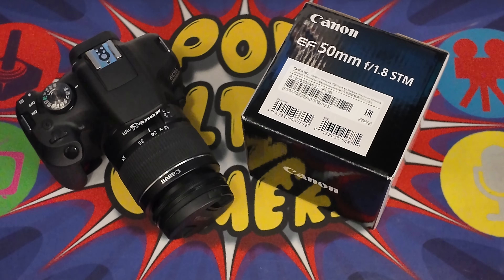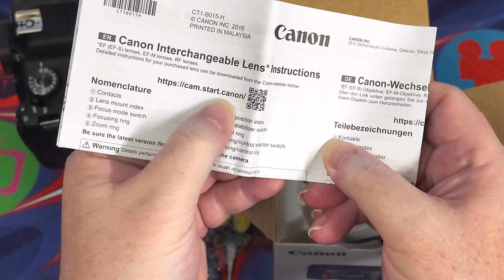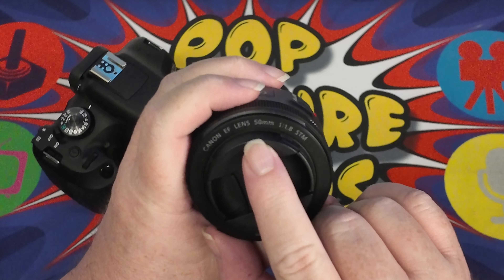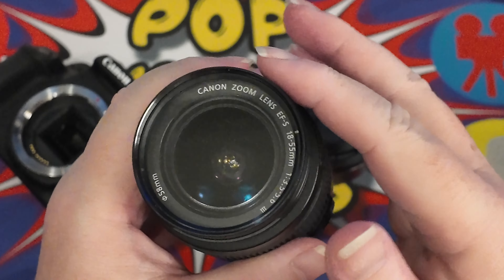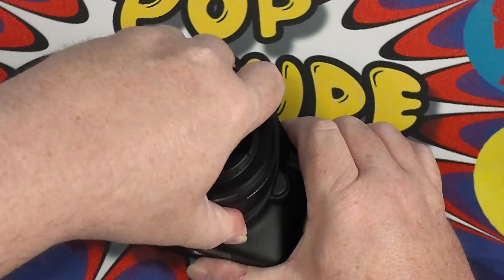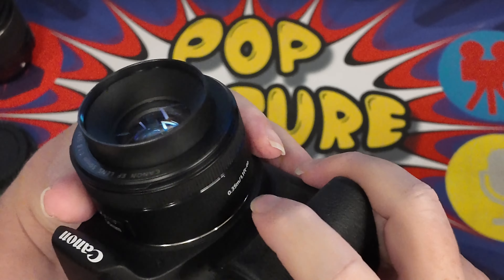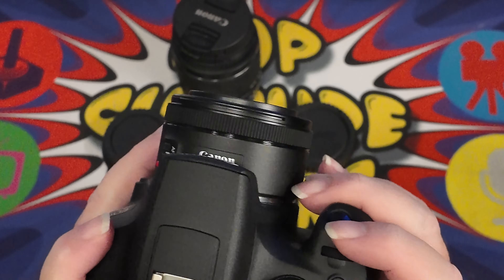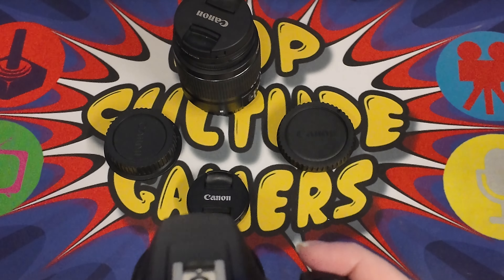Canon EF 50mm Lens Unboxing & Review | The Nifty Fifty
Welcome to our unboxing and in-depth review of the Canon EF 50mm f/1.8 STM lens, also known as the "nifty fifty"! In this video, we’ll take a closer look at this budget-friendly, prime lens that’s perfect for portrait photography, street photography, and low-light shooting. Watch as we unbox the Canon EF 50mm, go over its build quality, key features, and provide a hands-on review with sample footage and photo comparisons.

We’ll also discuss why the Canon 50mm lens is one of the best choices for beginners and professionals alike, whether you're shooting with a Canon DSLR or mirrorless camera with an adapter. Find out how this lightweight, sharp lens can elevate your photography and videography to the next level!

Key Points:

Canon EF 50mm f/1.8 STM lens unboxing
Build quality and design review
Performance in low light and portrait photography
Sample photos